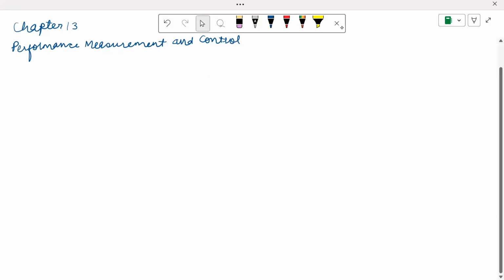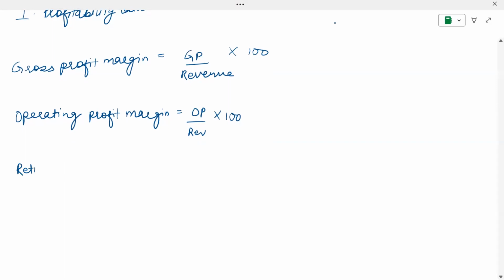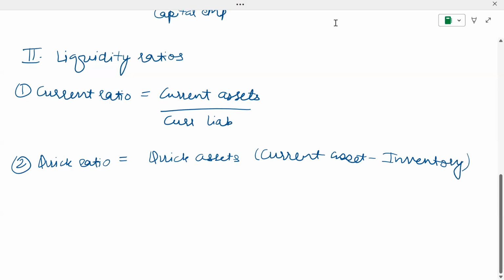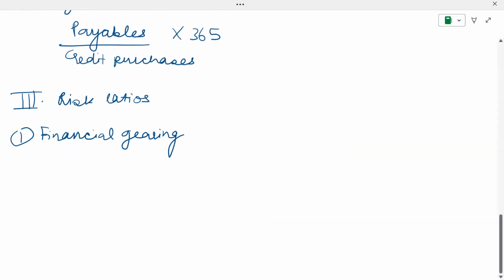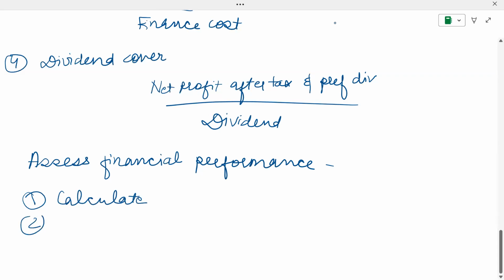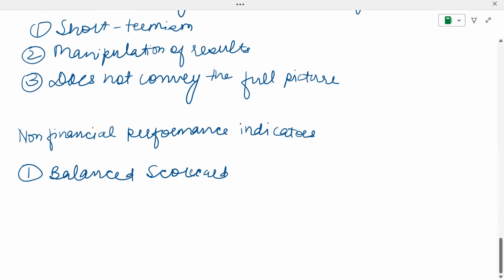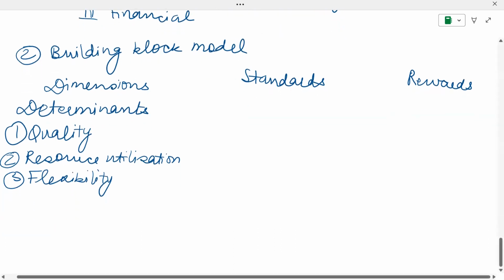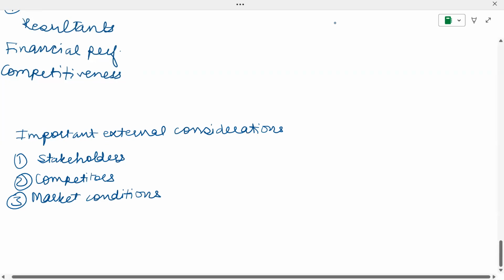ACCA PM | Chapter 13 | Revise entire PM syllabus in 10 hours with Tushita Gupta - ACCA Affiliate